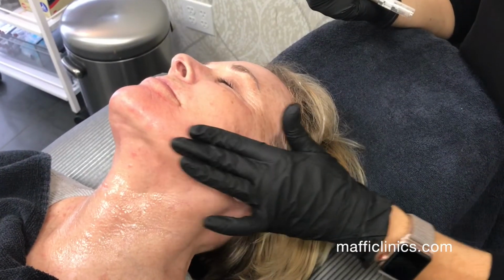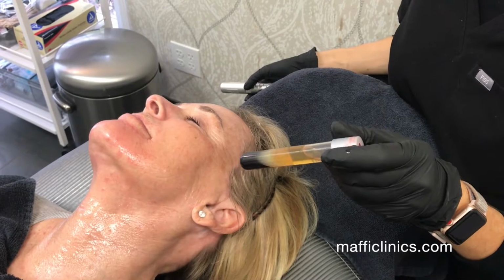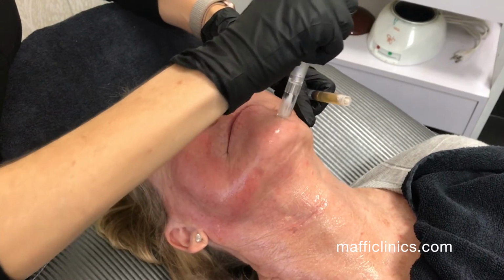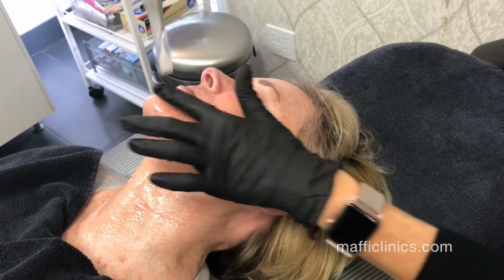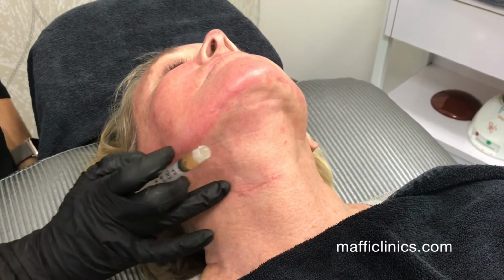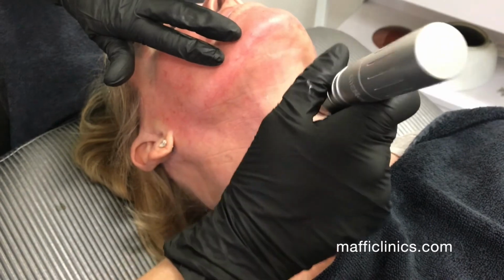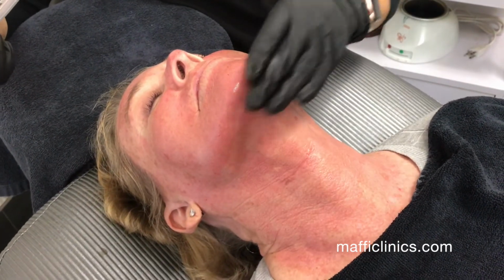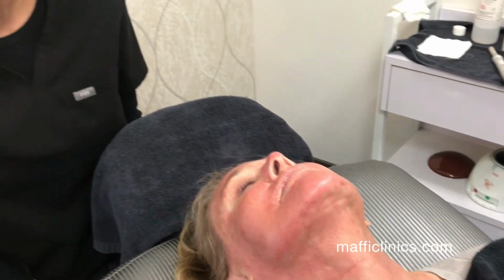Maffi Clinics: Ultra Pure PRP Facial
Ultra Pure PRP (Platelet Rich Plasma) Facial is a facial rejuvenation treatment combining Microneedling with a topical application of your own blood platelets. Growth factors found in platelets help repair damaged cells in the body. Maffi Clinics includes 5 integrated clinics offering cutting-edge surgical procedures, aesthetic injection, laser and skin care treatments.